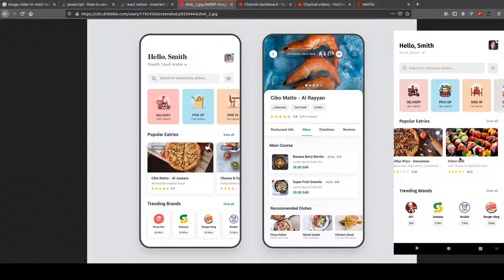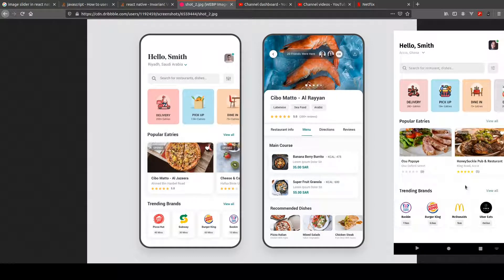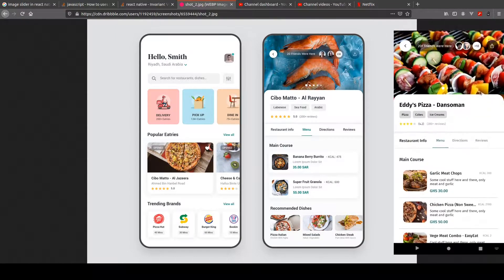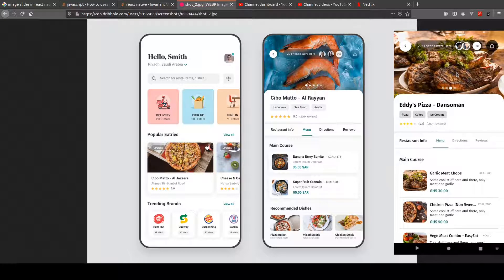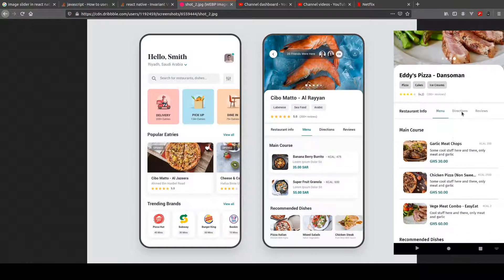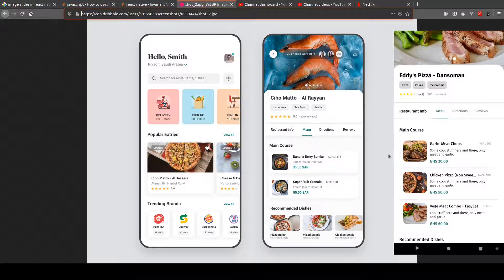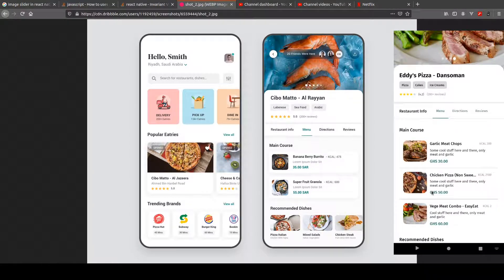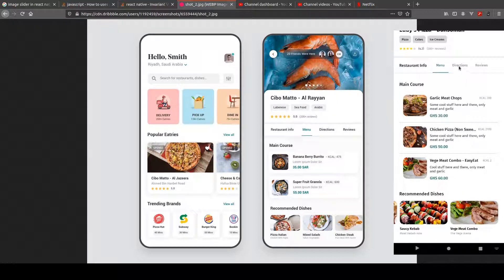React Native Infinite UI Series - EasyEat App [ PART 3 Trailer ]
In this video, we learn to create UI Components for a restaurant app in react native. We will take a look at working with list, card components, image backgrounds, custom fonts, icon fonts and custom styling without any UI FRAMEWORK. This is the part three of many to come UI Tutorials in React Native.

LINKS & ATTRIBUTIONS

Thanks to Bilal Alsalam, for such a great and easy-to-transform UI design